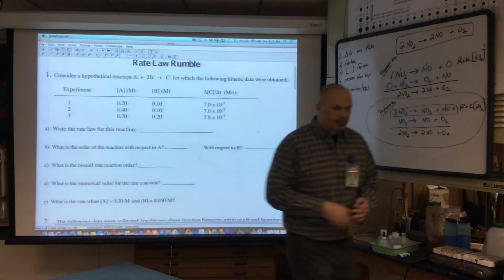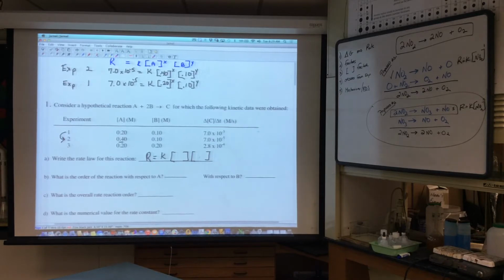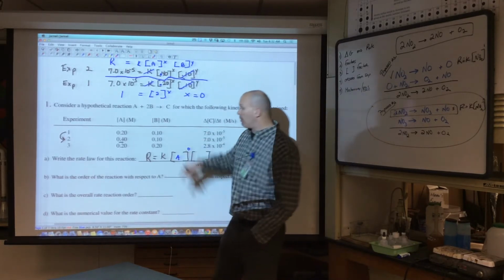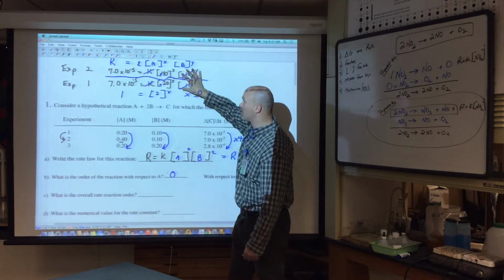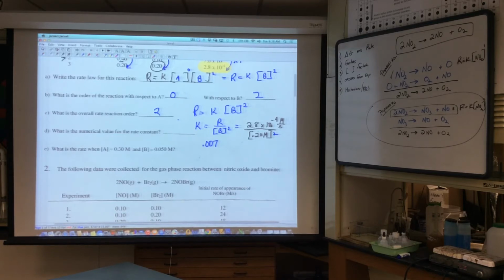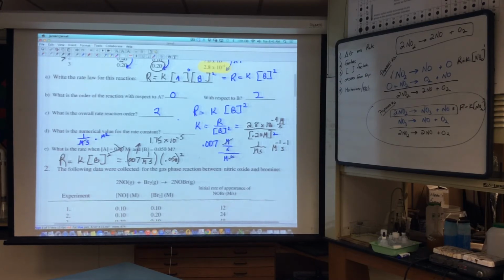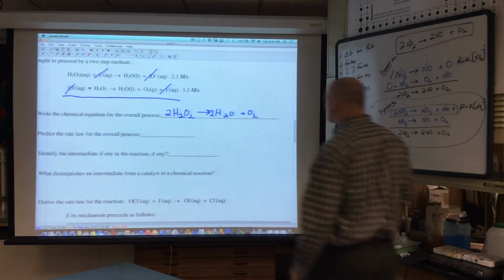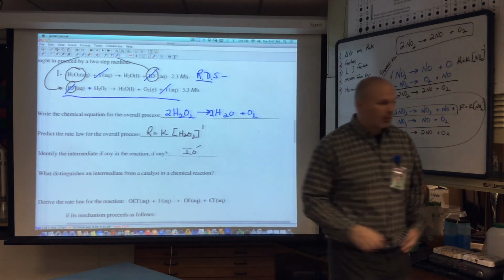AP Lecture - Rate Law Introduction Lecture 2